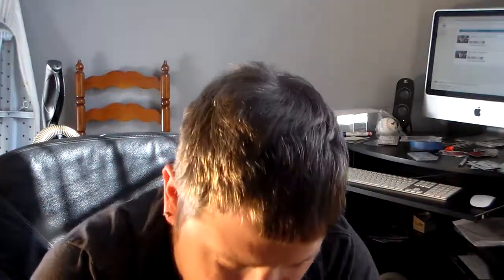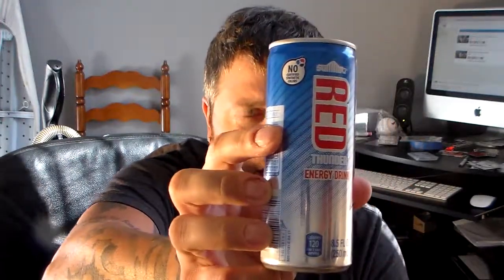RED THUNDER ENERGY DRINK REVIEW